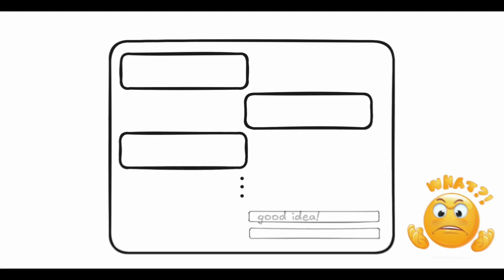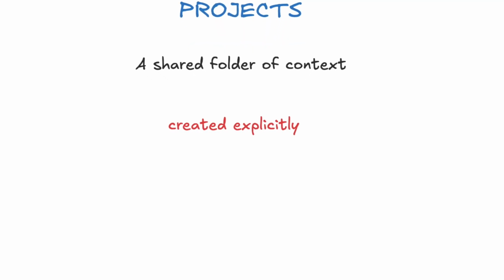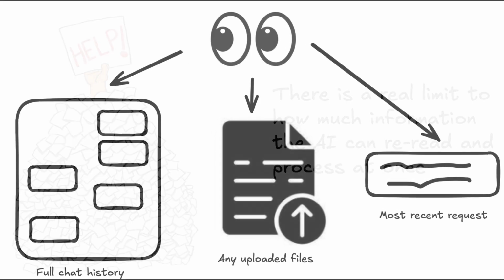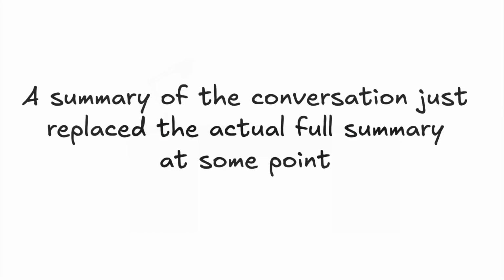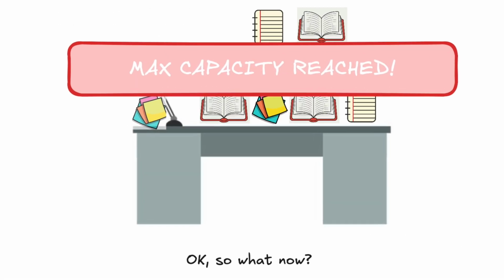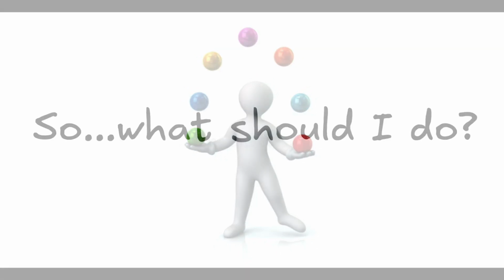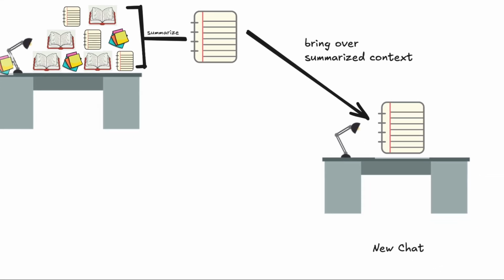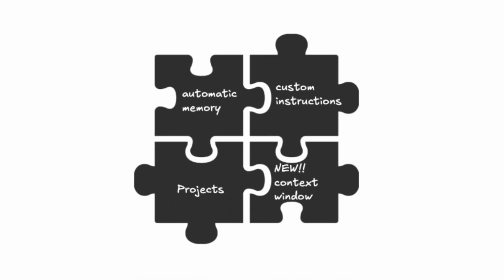Why Does AI Get Worse the Longer You Talk to It?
Ever notice a chat with AI start out great, then slowly get worse (repeating itself, forgetting something you just told it, feeling a little "off")? It's not broken, and it's not getting dumber. There's an actual reason this happens, and once you get it, you'll know exactly when to keep going in the same chat and when to just start fresh.

This one completes the "memory map": how AI remembers things automatically, what you can tell it directly, what Projects hold onto, and now, what's happening in the one conversation you're in right now!